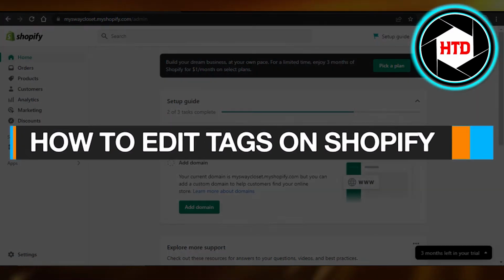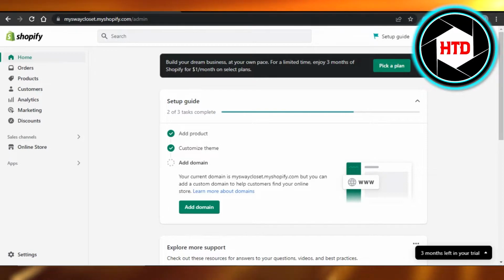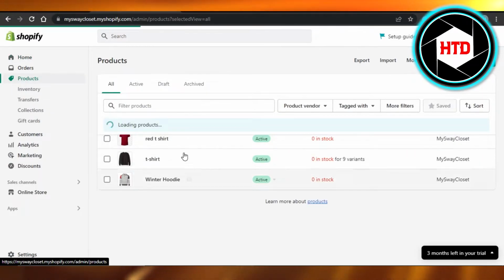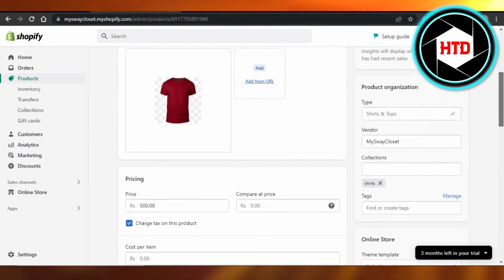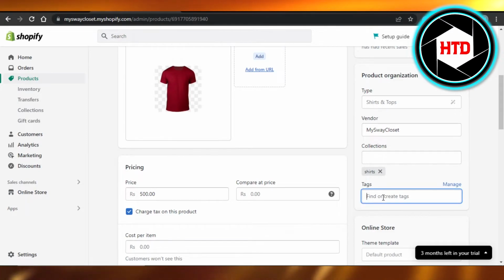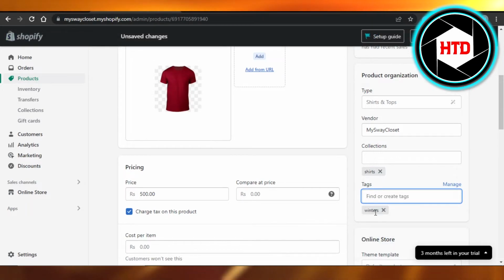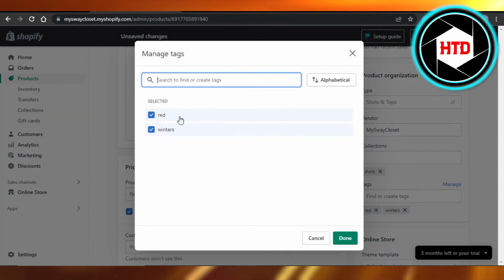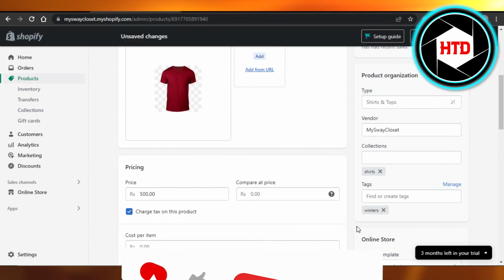How To Edit Tags On Shopify (EASY!)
Learn How To Edit Tags On Shopify. It is really easy to do and learn to do it in just a few minutes by following this super helpful tutorial to get a better understanding of everything.